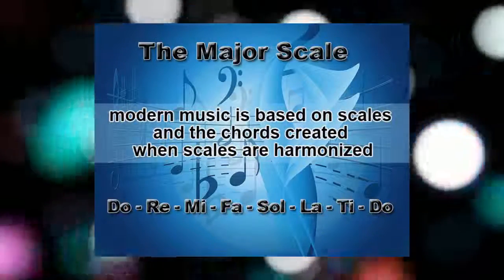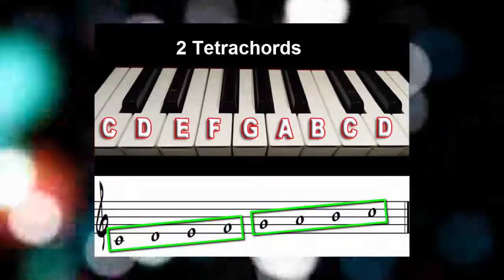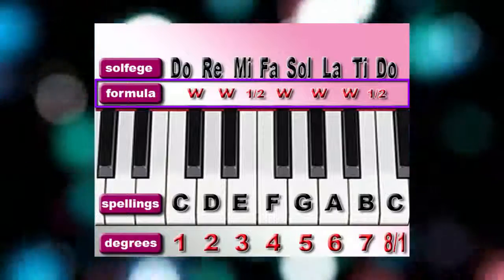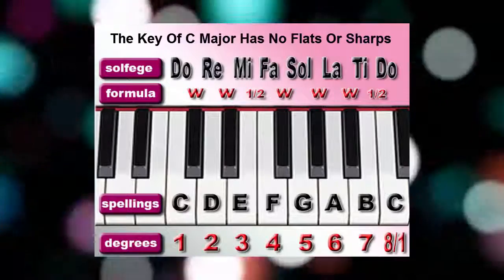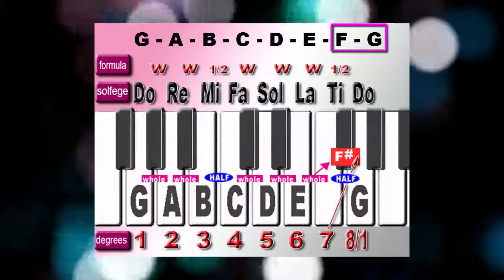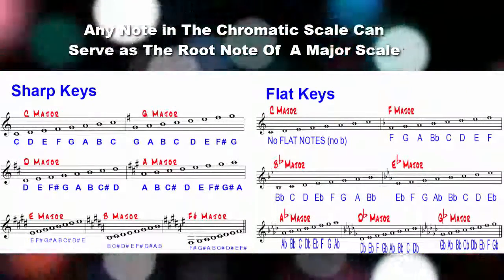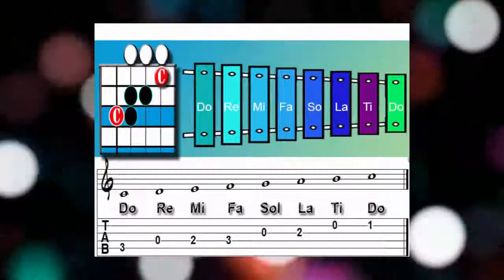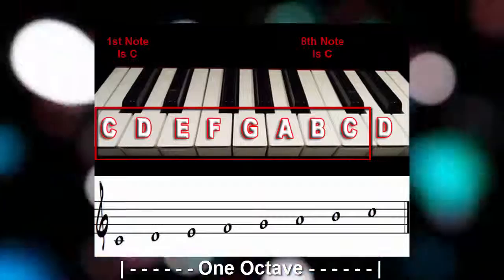Music Theory Lesson: Exploring The Major Scale For Guitar Students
GuitarU.com online guitar school, learn to play guitar with free online guitar lessons.The Major Scale is the basis of any course in music theory.  All music students will appreciate this solid and firm explanation of learning music theory.